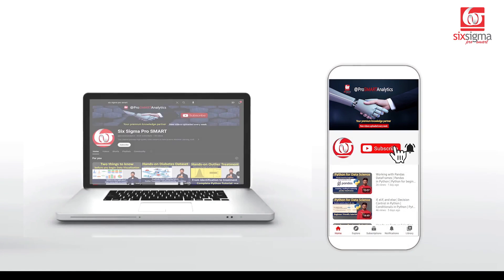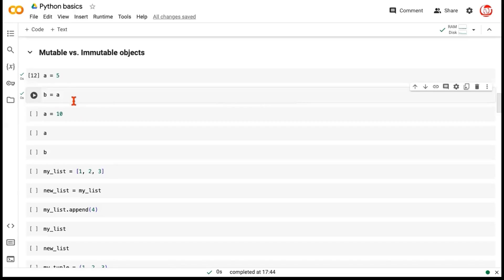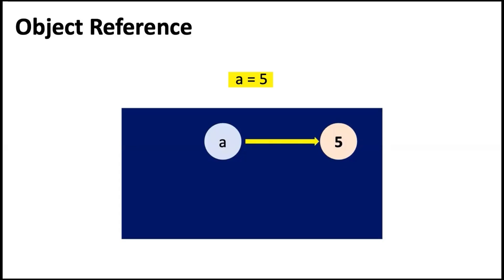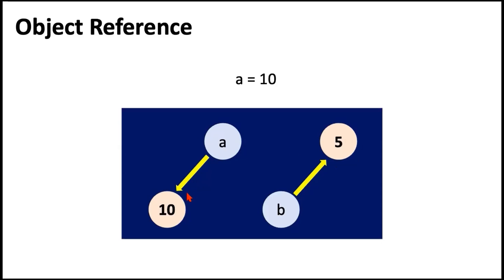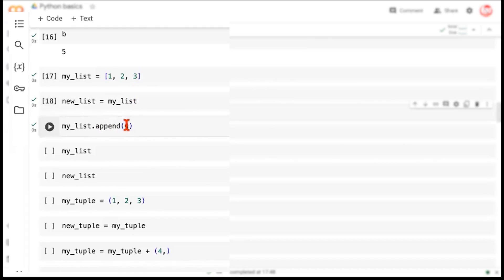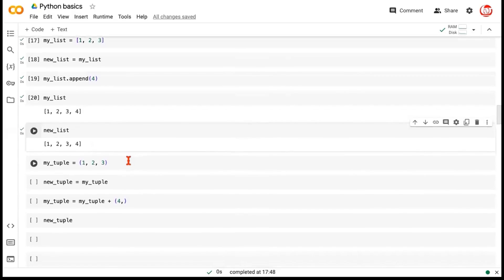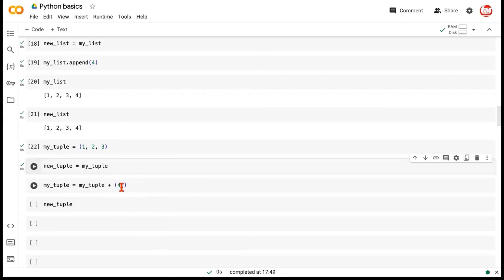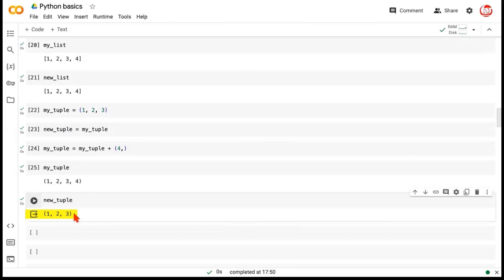Python: Mutable vs Immutable objects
🐍 In this video, we'll dive into a fundamental concept in Python - the difference between mutable and immutable objects. Understanding this concept is crucial for writing efficient Python code.

🔹 Mutable Objects:
Mutable objects can be changed after they are created.
Examples of mutable objects in Python include lists, dictionaries, and sets.
When you modify a mutable object, it changes in place, and any references to that object will reflect the changes.

🔸 Immutable Objects:
Immutable objects cannot be changed after they are created.
Examples of immutable objects in Python include integers, floats, strings, and tuples.
When you modify an immutable object, a new object is created with the modified value, and any references to the original object remain unchanged.

🔢 We'll start with a simple example using integers. When we assign an integer to a variable, let's say a, and then assign a to another variable, say b, what happens when we change the value of a? Does b change as well?

🔄 Visually, we'll demonstrate how the assignment of a to b works and how changing the value of a affects b or not. This visual explanation will make the concept crystal clear.

📋 Next, we'll explore mutable and immutable objects using a list and a tuple. Lists are mutable, meaning you can change their elements after they are created. On the other hand, tuples are immutable, meaning once they are created, you cannot change their elements.

💡 By the end of this video, you'll have a solid understanding of mutable and immutable objects in Python, which will help you write more efficient and bug-free code.

Happy Learning!